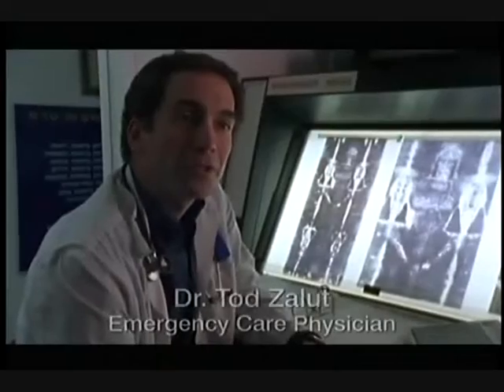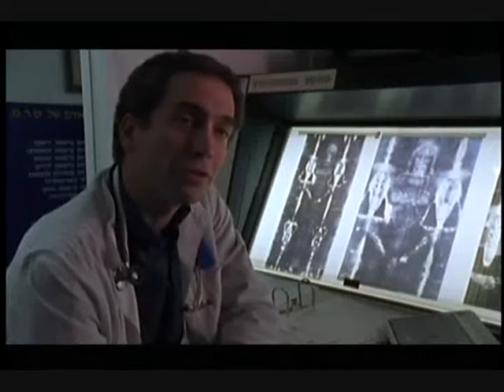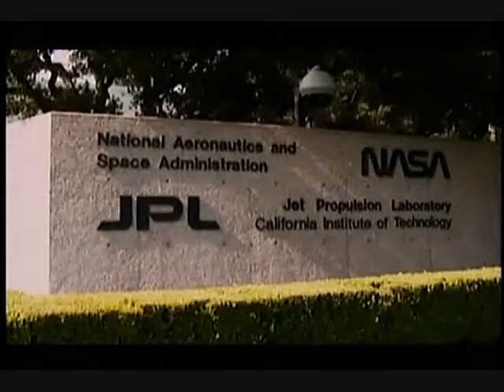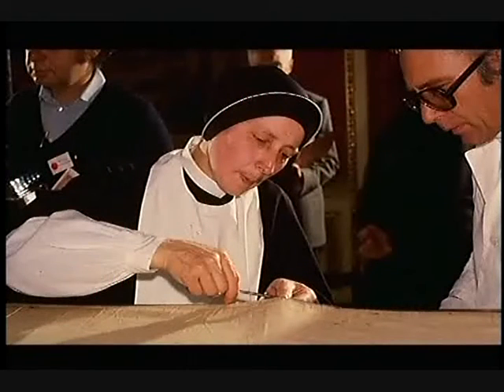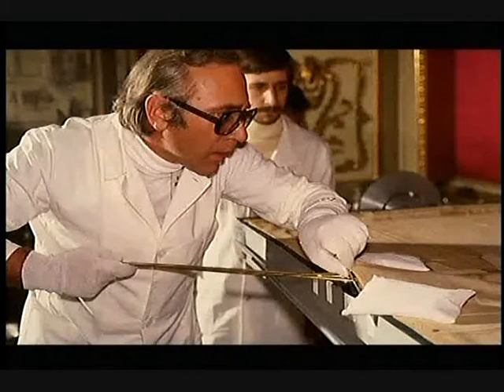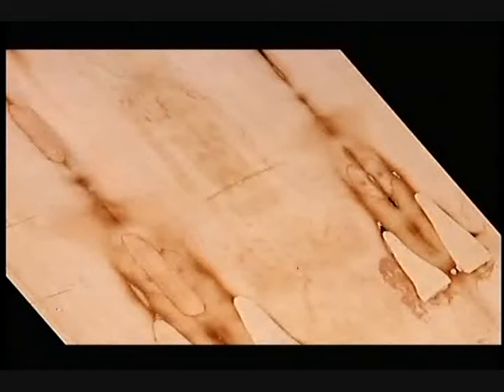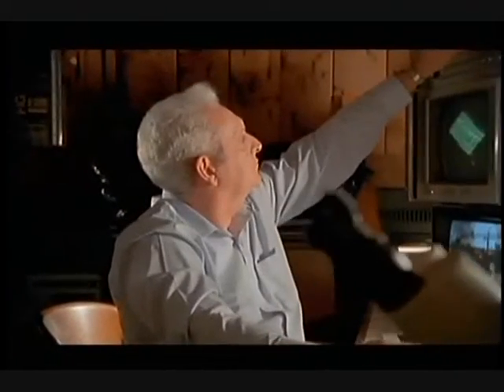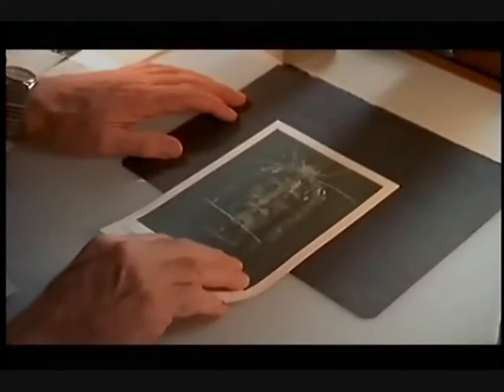2 Jesus & Shroud of Turin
Jesus & the Shroud of Turin [6 parts]
In 1898, Secondo Pia was the first man to photograph the Shroud of Turin, the burial cloth believed to have covered Christ's body after the Crucifixion. Pia made a startling discovery: his photography plate revealed the detailed image of a man. The shroud had created a photographic negative of the face and body of Christ.
This video examines skepticism over the shroud's authenticity, debunking scientists who recently claimed that it could not be more than 600 years old. Those who believe in its authenticity trace its origins to a much earlier date. On the Friday of the Crucifixion, Joseph of Arimathea and Nicodemus prepared the body of Jesus for burial in the garden tomb, first rubbing the body with aloe and myrrh, then wrapping it in the large burial shroud. On Sunday morning Mary Magdalene discovered the empty tomb and raced to tell the disciples. Peter and John rushed to the tomb and saw only the shroud lying on the stone slab.
From that time the shroud began its long journey around the Mediterranean to Turin, Italy, where it has drawn millions of pilgrims for centuries. Even now, as a new millennium dawns scientists have found there is still much we don't know about this, the most celebrated and controversial artifact in the history of Christianity. If you are a cynic, this video will challenge your skepticism. If you already believe, it will strengthen your faith.